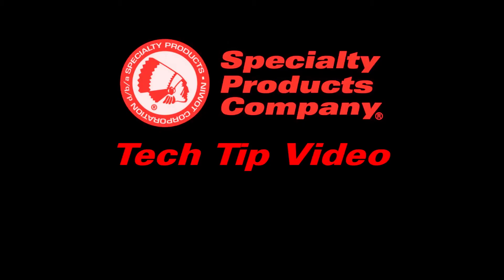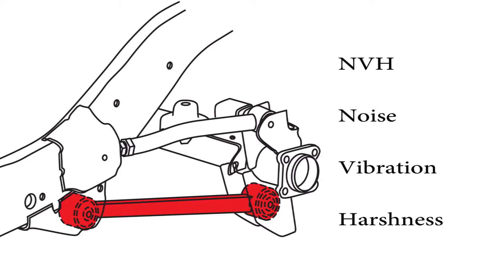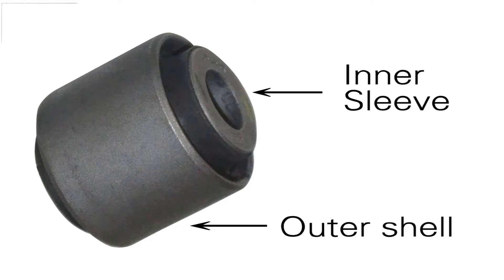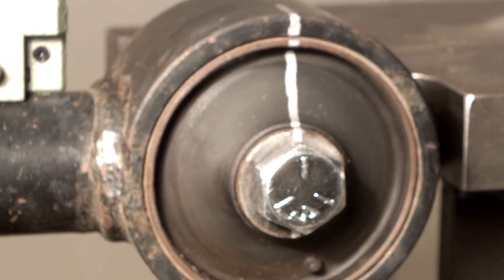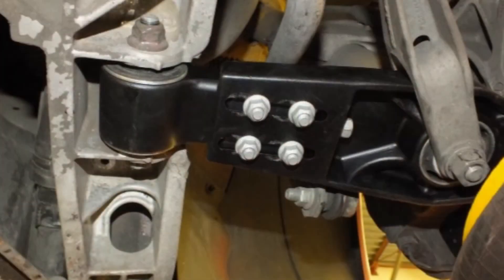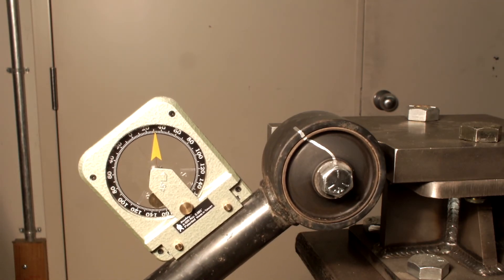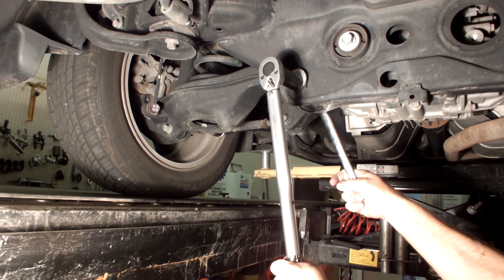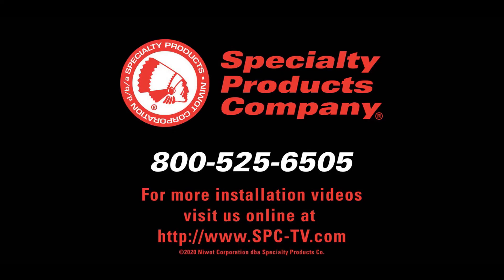Understanding Bushings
In this video, we will define 1.) The 3 parts of elastomer style bushings, 2.) show how bushing work, 3.) and demonstrate the proper way to tighten these bushings.